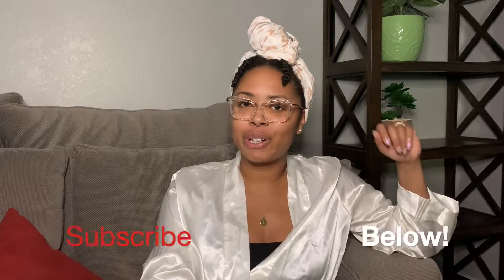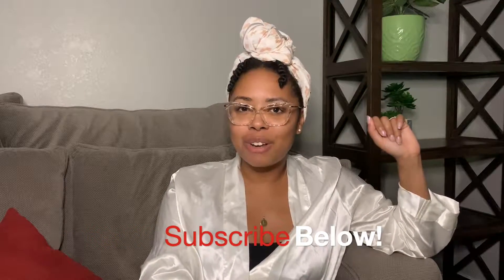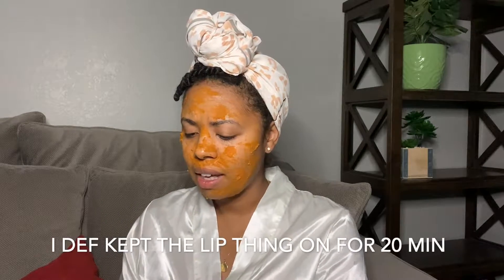Get Your Pumpkin Spice FIX | Try this DIY Pumpkin Fresh Face Mask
Are you into anything Pumpkin? Want to get Festive this Fall season at your next girls' night? Try this DIY Pumpkin mask! In this video I take you through what is needed for the mask and my real time first time experience with applying it!

Ingredients:
100% Pumpkin (can be in a can or from a fresh pumpkin *Make sure to remove the seeds)
Milk (any milk)
Honey (preferably organic)

Peace & Love